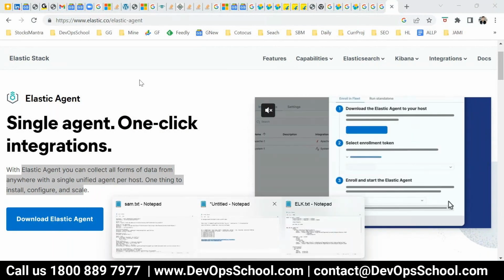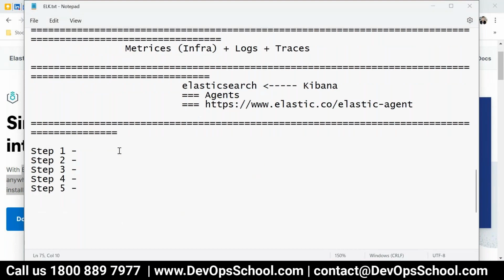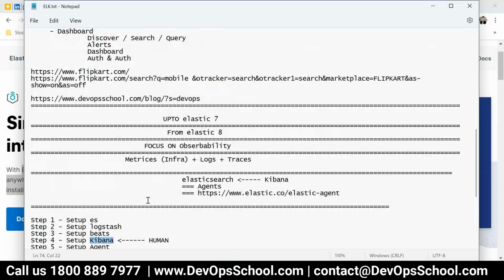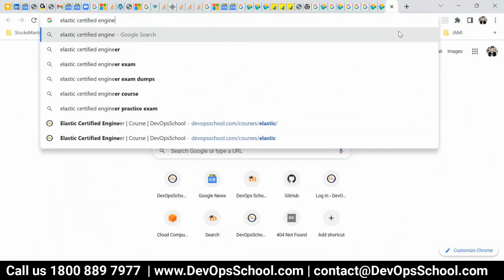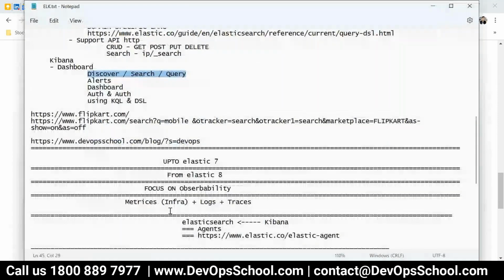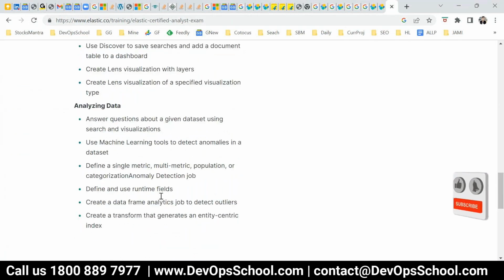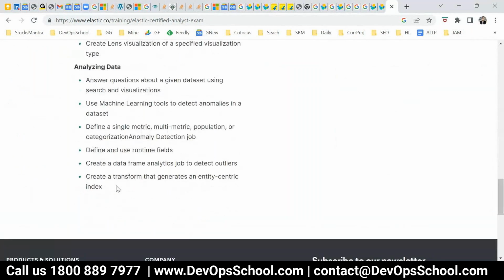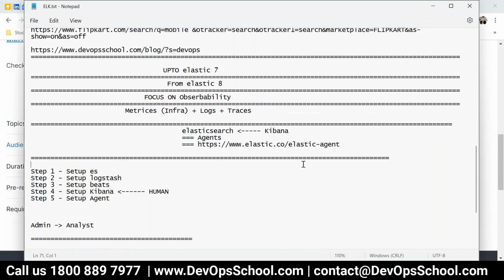Elasticsearch Logstash Kibana Fundamental Tutorial 2023 - Part - 5 Out 13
👉 Elasticsearch: A distributed, RESTful search and analytics engine designed to store, search, and analyze large volumes of data quickly and in real-time.

👉 Logstash: An open-source data processing pipeline tool that ingests, transforms, and enriches data from various sources and sends it to Elasticsearch for storage and analysis.

👉 Kibana: An open-source data visualization platform that works with Elasticsearch to create interactive visualizations, dashboards, and real-time analytics to explore and understand data.

👉 The ELK Stack: Elasticsearch, Logstash, and Kibana are often used together to form the ELK stack, a powerful solution for centralized log management and data analysis.

👉 Use Cases: The ELK stack is commonly used for log analysis, monitoring application performance, security analytics, business intelligence, and various data visualization and exploration tasks.

- Private video is only available for 599 Plan.

Top 10 Certifications in the world
1. DevOps Certified Professionals (DCP)

2. Site Reliability Engineering Certified Professionals (SRECP)

3. DevSecOps Certified Professionals (DSOCP)

4. Master in DevOps Engineering (MDE)

5. Kubernetes Certified Administrator & Developer (KCAD)

6. GitOps Certified Professional (GOCP)

7. Master in Observability Engineering (MOE)

8. MLOps Certified

9. DataOps Certified Professional (DOCP)

10. AiOps Certified Professional (AIOCP)